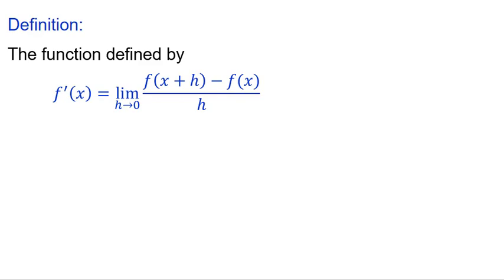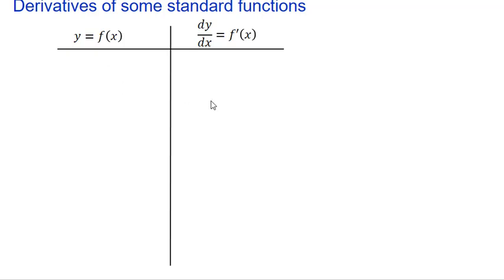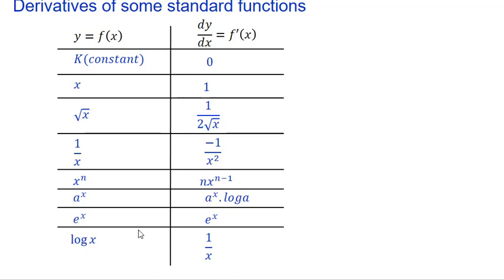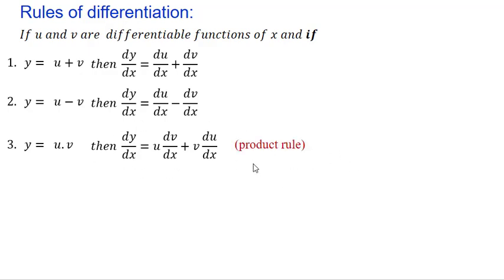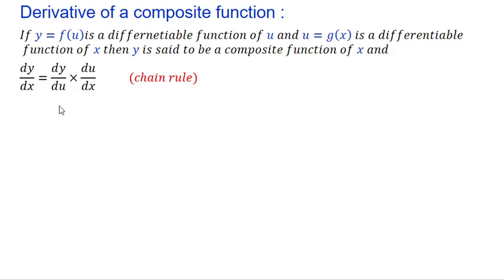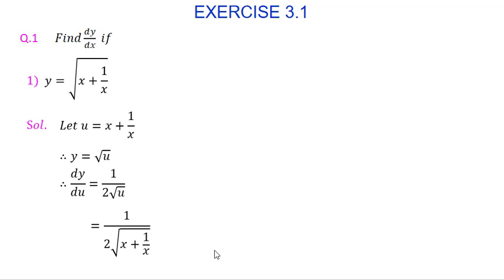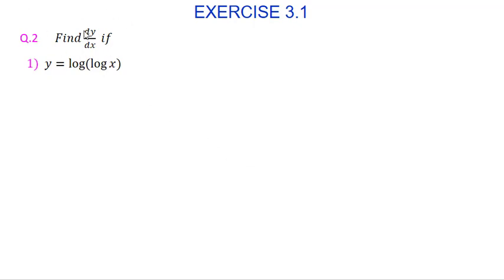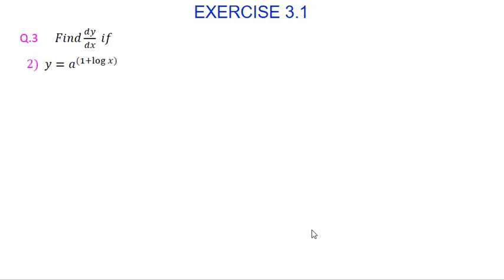Differentiation Lecture 1| Commerce XII | Maharashtra Board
Topic covered
1. Syllabus
2. Differentiation of composite function
3. Exercise 3.1